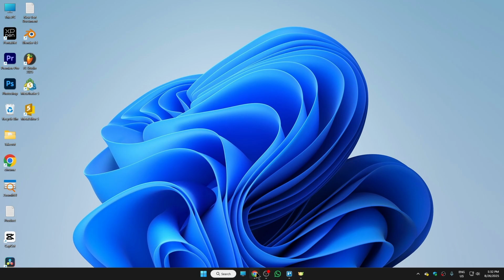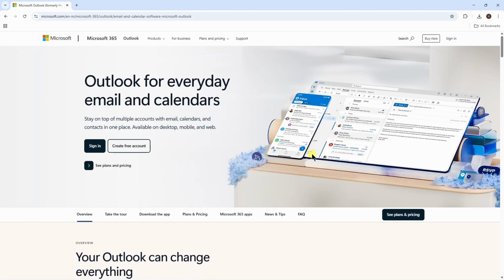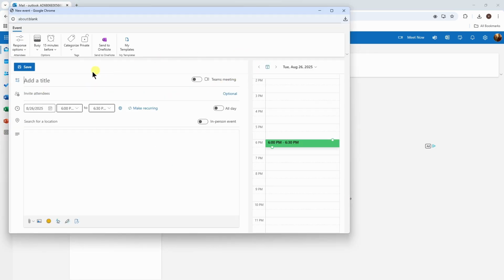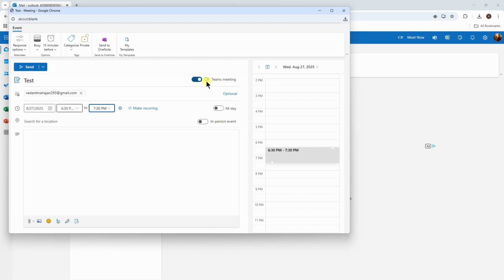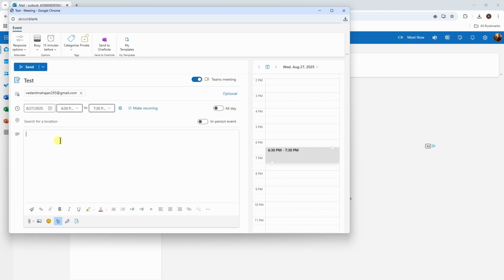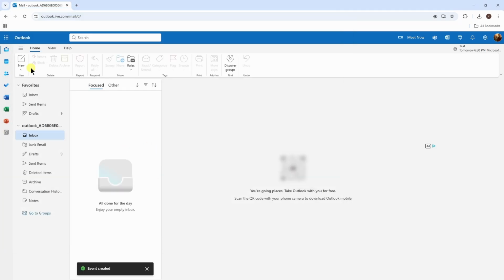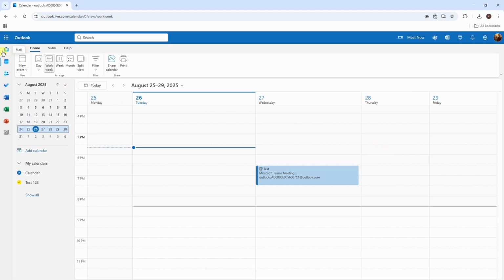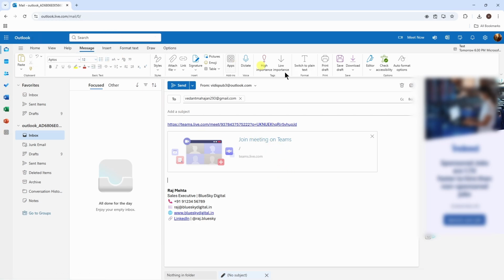How to Send Teams Meeting Invite in Outlook (Step By Step)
In this video, I show you how to send teams meeting invite in outlook. Did this video help? Thanks!